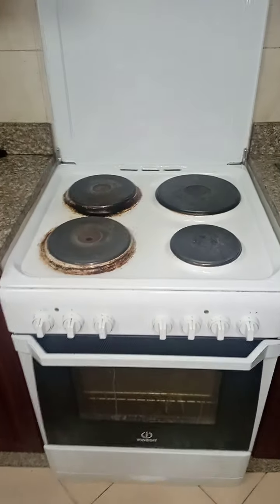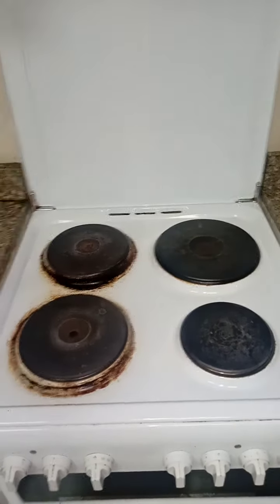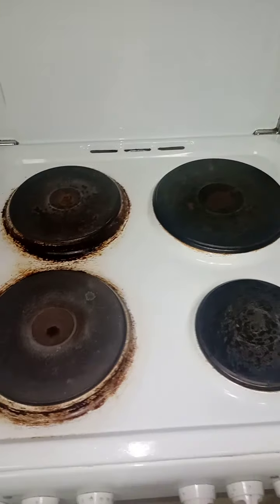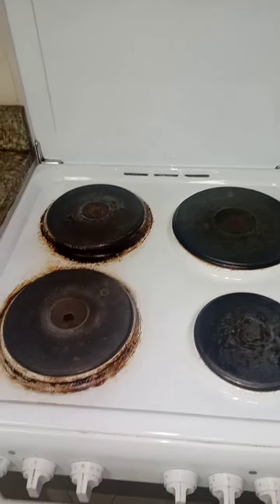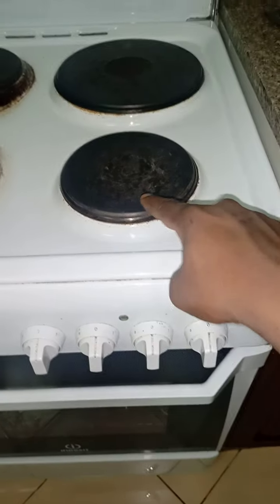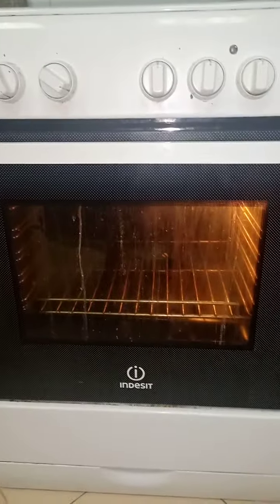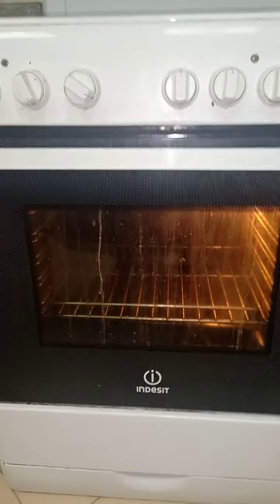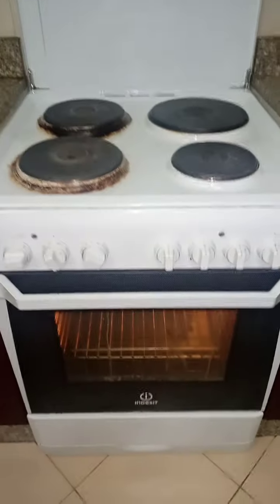4 burner electric stove with oven||European cooking electric burner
4 burner electric stove with oven||European cooking electric burner

electric burner
#4 plate electric burner with oven
europear electric burner
review of electric burner
electric burner for cooking